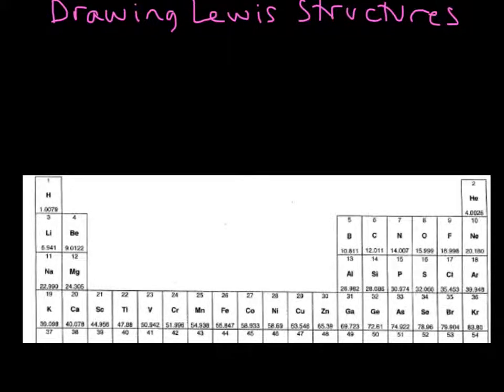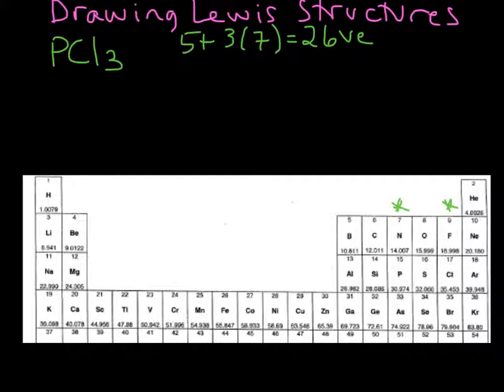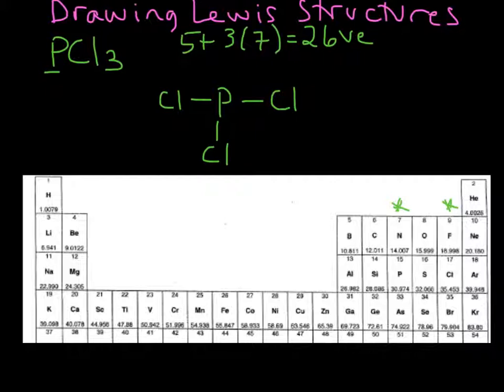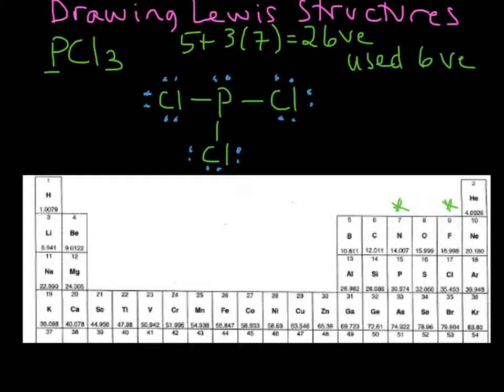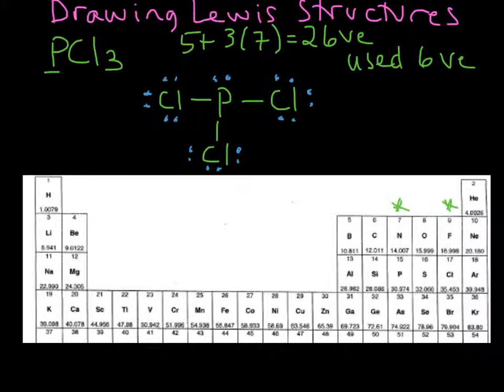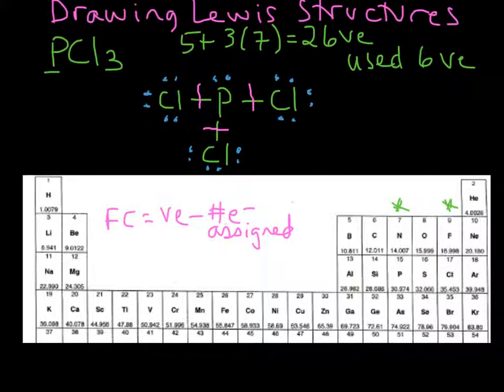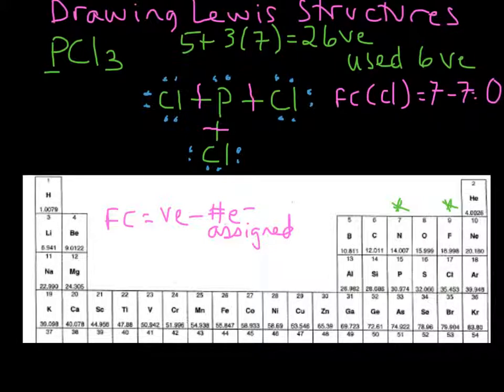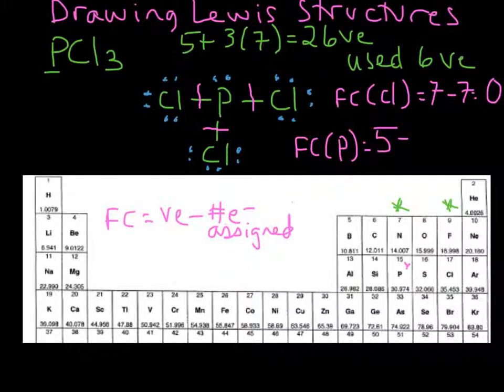Example 1- Drawing the Lewis Structure for PCl3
Example problem demonstrating drawing the Lewis structure for phosphorous trichloride.  General Chemistry